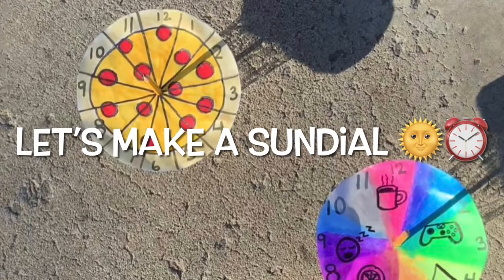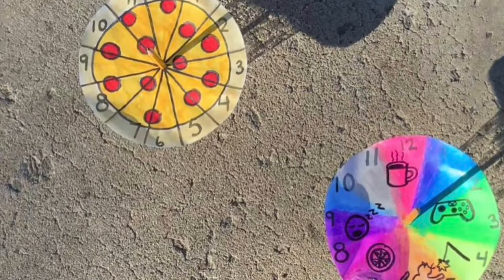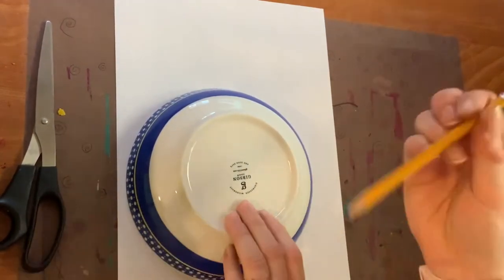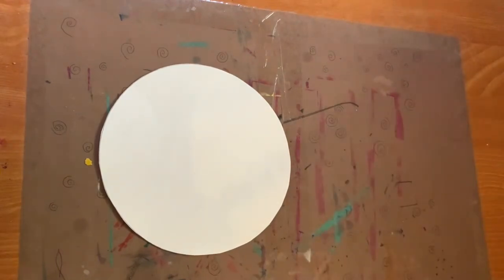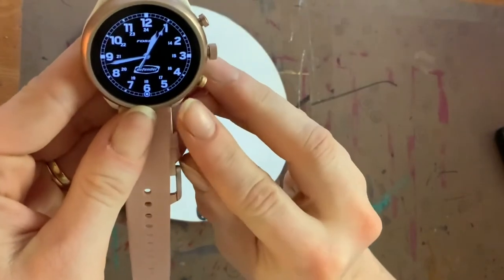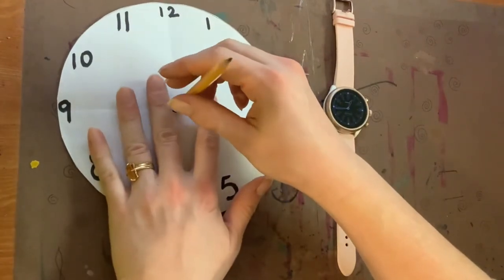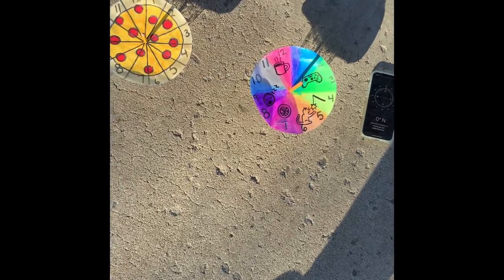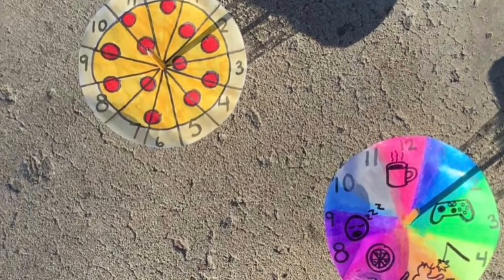Sundials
Sun Clocks